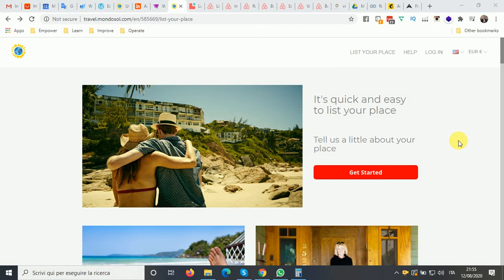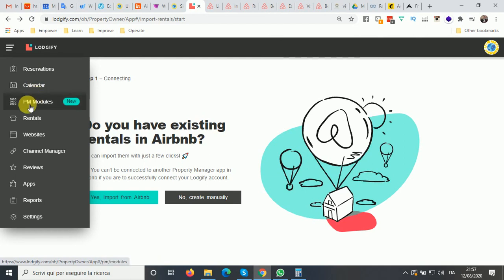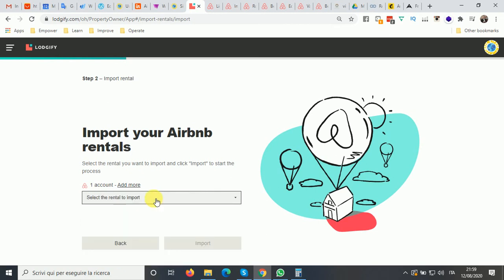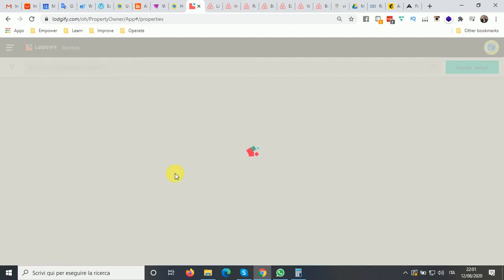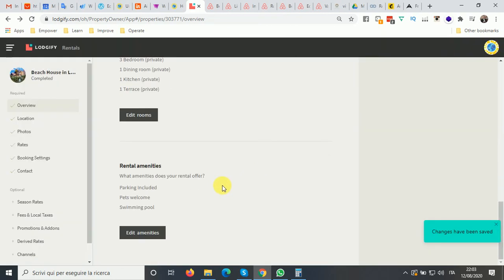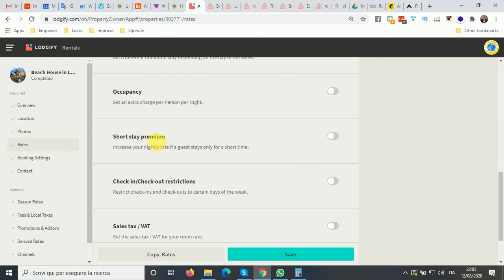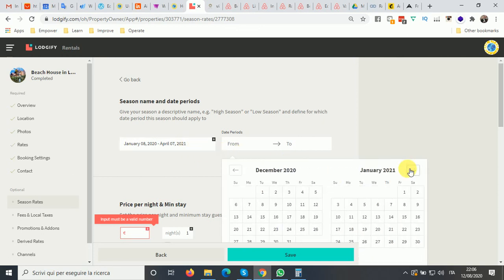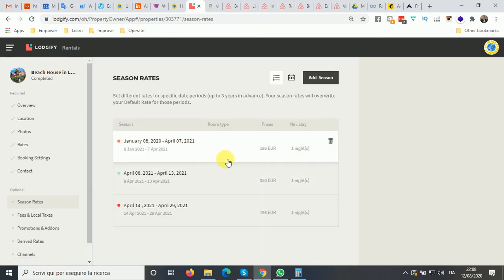How you can list your place in Mondosol using Airbnb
In this video you will learn how you can list your place in Mondosol using your Airbnb account.